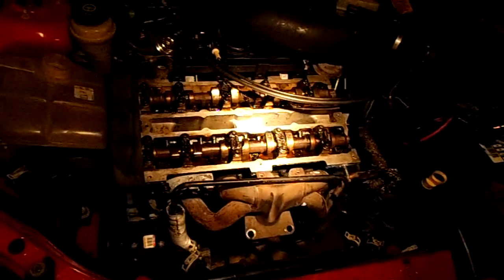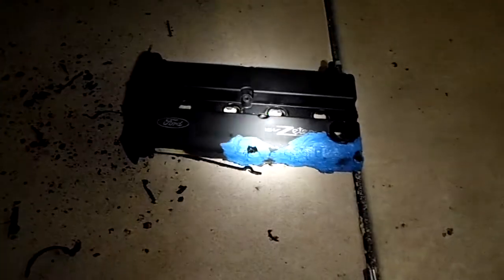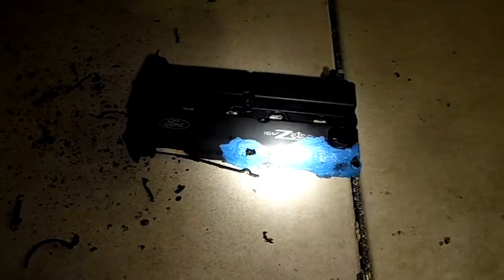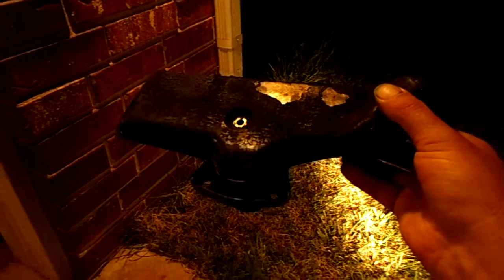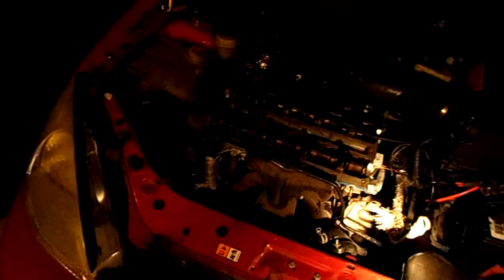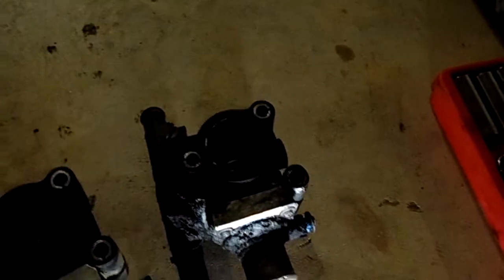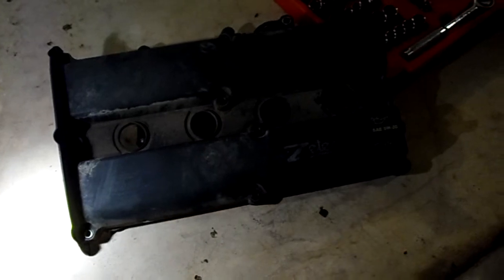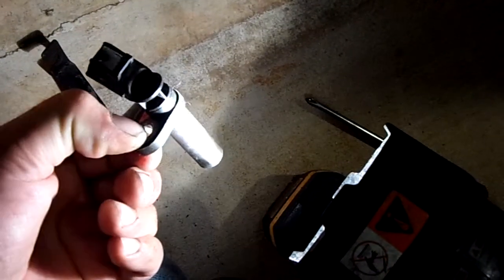2002 FORD FOCUS ZX5 FIRE DAMAGE BOUGHT TO REPAIR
Bought this 02 Focus ZX5 for $450 yesterday. Many burned and melted parts, + bad transmission shift solonoid A, project.